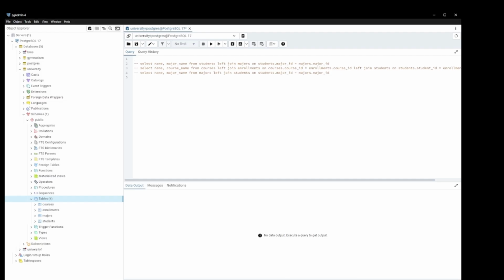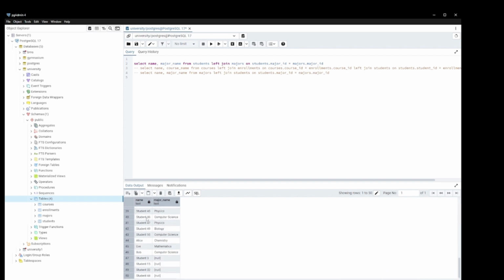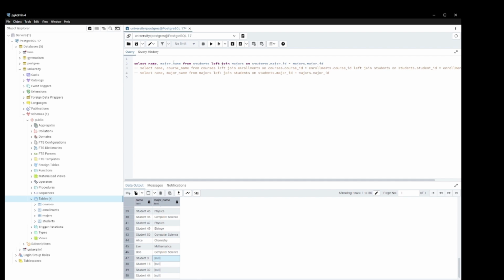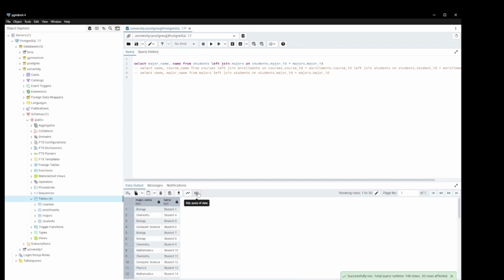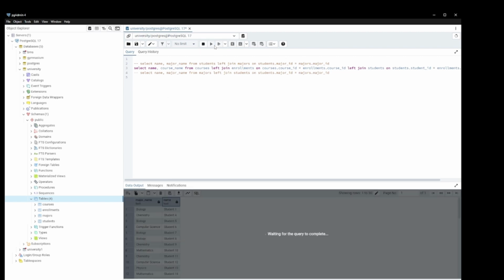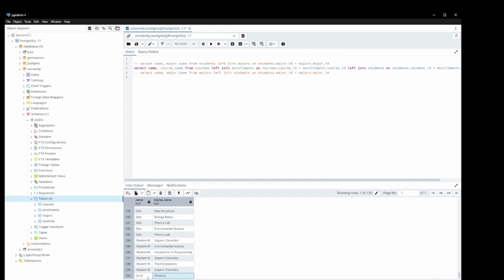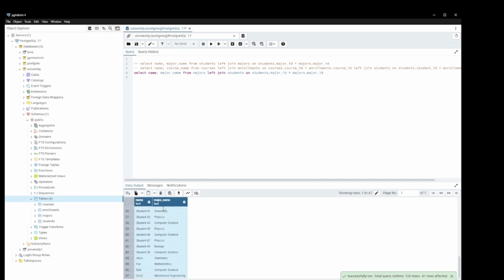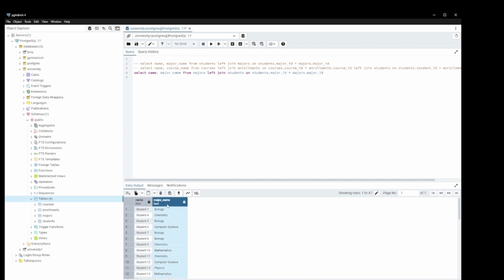Python with Anvita #177 - Left join